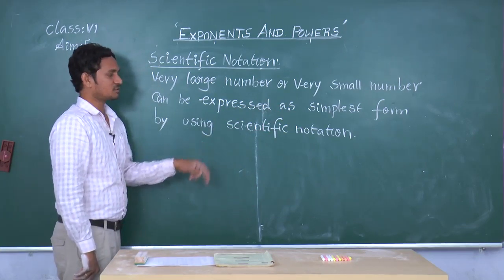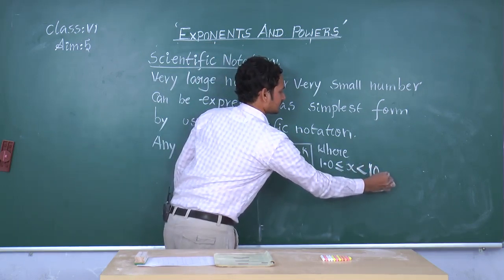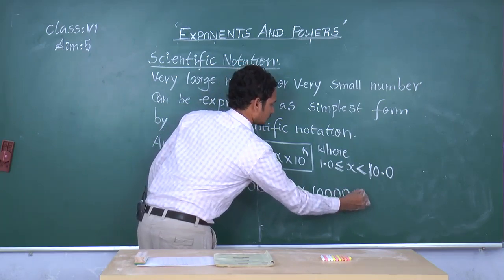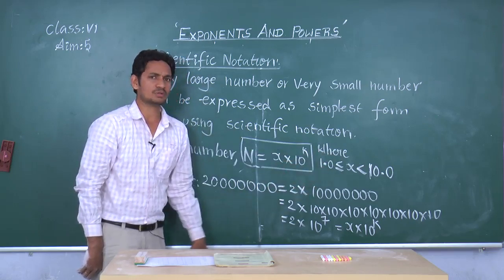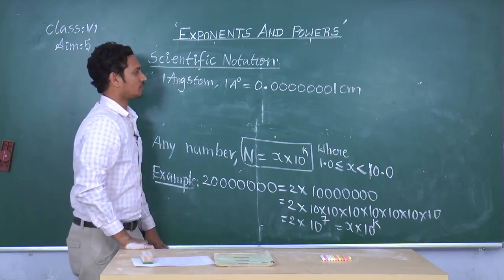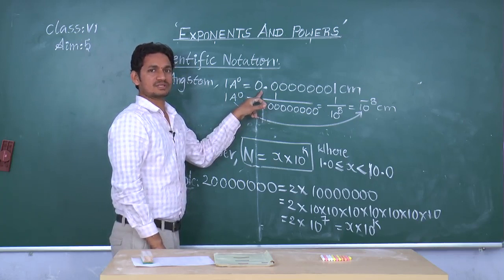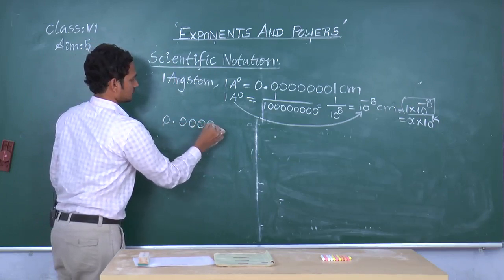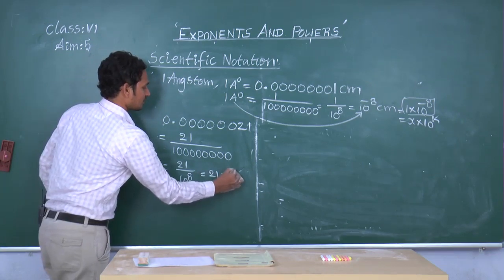SCTS | 6th Class | Maths | Exponents and Powers | 04_Scientific notation